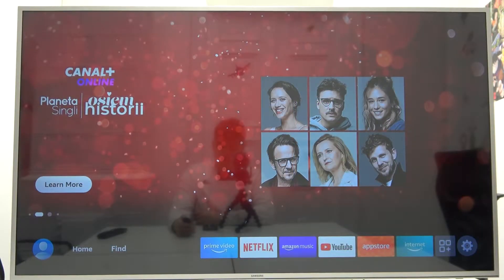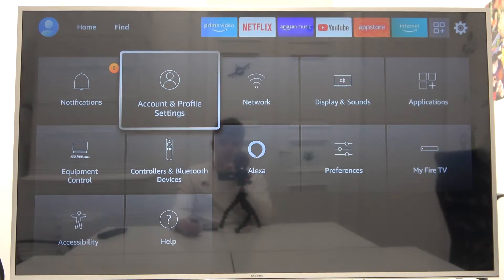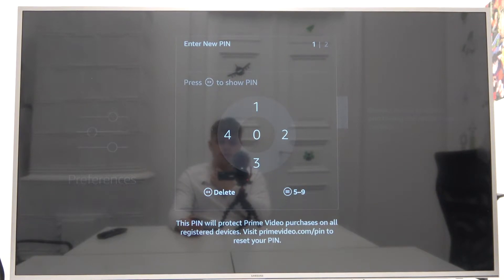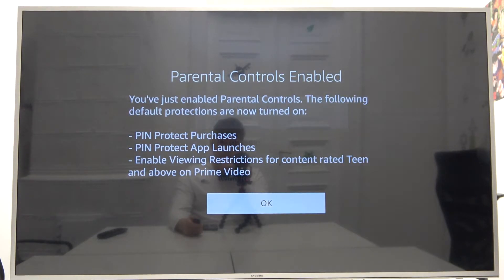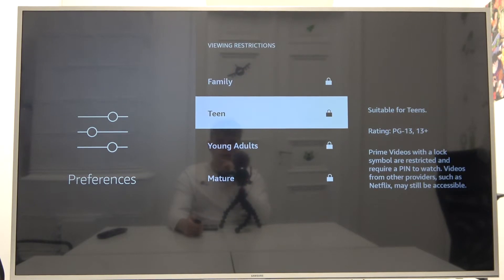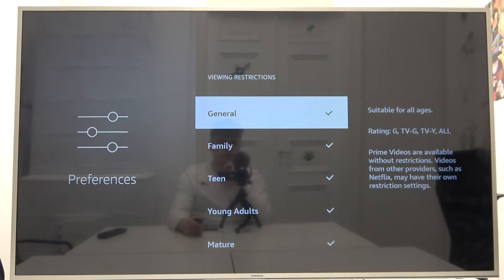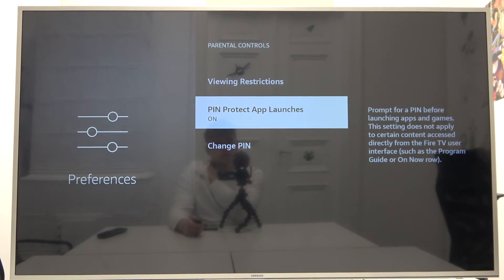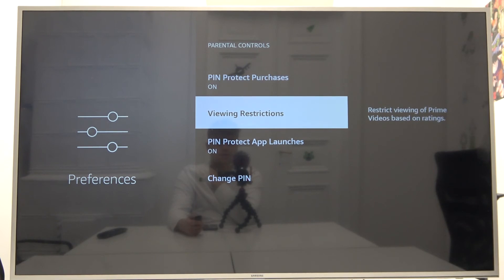How to Set Up Parental Control in Amazon Fire TV Stick?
How to Edit Parental Controls in Amazon Fire TV Stick? How to Manage Parental Controls in Amazon Fire TV Stick? How to Enable Parental Controls in Amazon Fire TV Stick? How to Disable Parental Controls in Amazon Fire TV Stick?